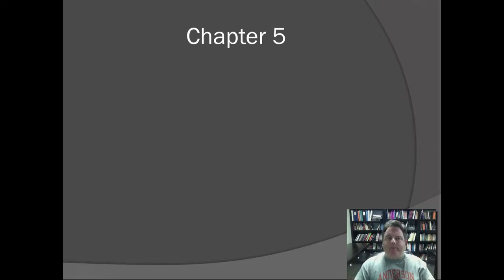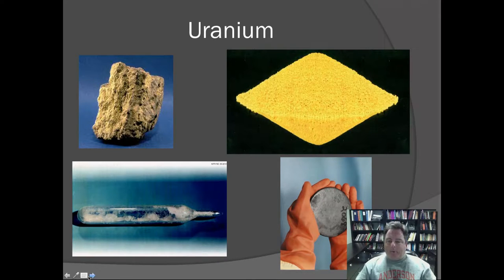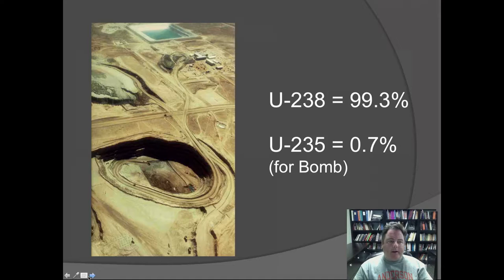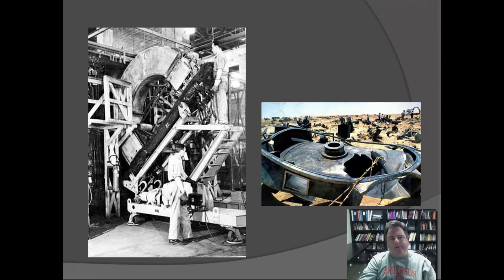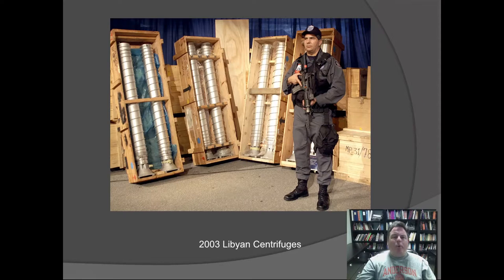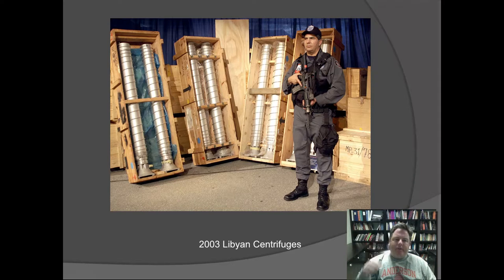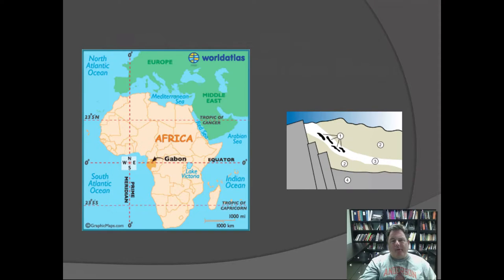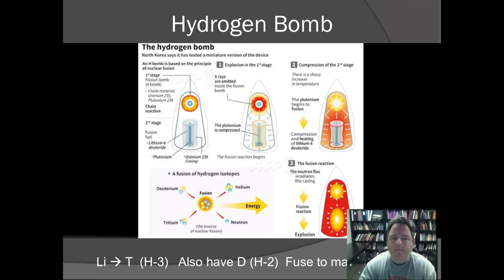PHYS 1000 Chapter 5 Part 1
How atomic bombs and H-bombs work.